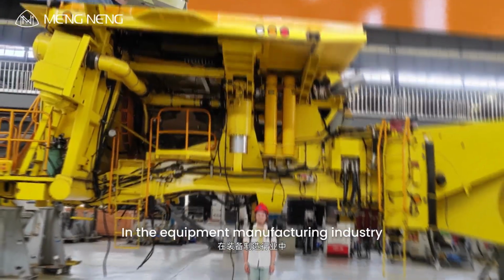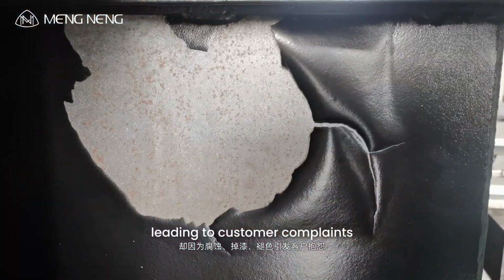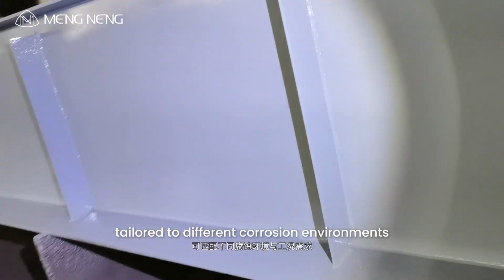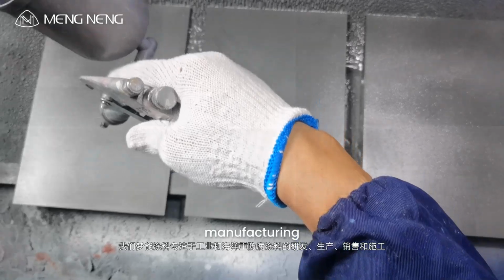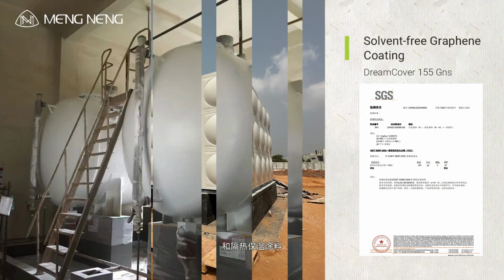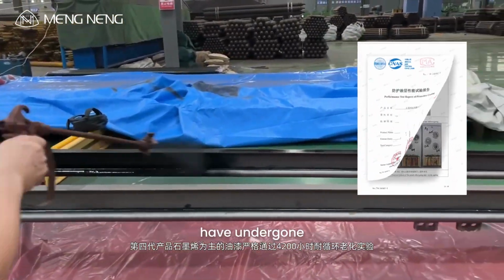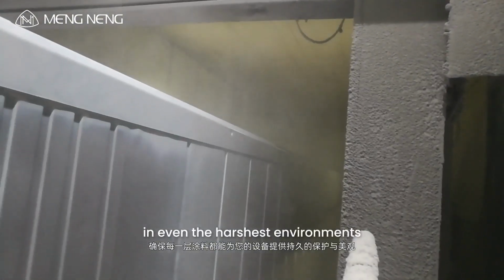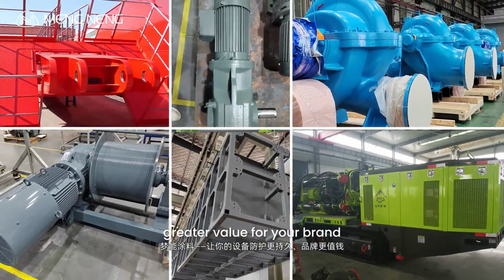Equipment Needs Protection Too | Coatings for Manufacturing Industry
In the equipment manufacturing industry, coatings are more than just surface decoration — they are a critical anti-corrosion barrier that determines the service life of machinery.

Many high-quality machines lose customers and reputation due to corrosion, peeling, or fading coatings, leading to frequent maintenance, downtime, and lost business opportunities.

Mengneng Coatings provides a complete industrial anti-corrosion coating system:
Surface Treatment + Primer + (Optional Intermediate Coat) + Topcoat — tailored to different corrosion environments and working conditions.
Applications include: industrial pumps, valves, construction machinery, paper machines, agricultural equipment, and food machinery.

With over a decade of expertise, we specialize in heavy-duty industrial & marine anti-corrosion coatings. From 2nd to 4th generation graphene-based coatings, our products continuously evolve. We also offer functional coatings, such as food-grade solvent-free paints and thermal insulation coatings.

Certified to ISO12944 international standards and third-party tested, our 4th generation graphene-based coatings have passed 4200h cyclic aging and 4200h cathodic disbondment tests, delivering over 25 years of corrosion protection. Stable quality, reliable delivery, advanced technology — all to help manufacturers improve efficiency and reduce costs.

✨ Mengneng Coatings — Longer Protection, Stronger Brand.